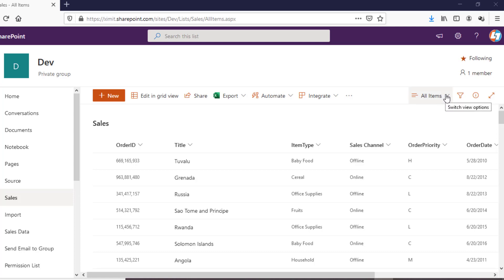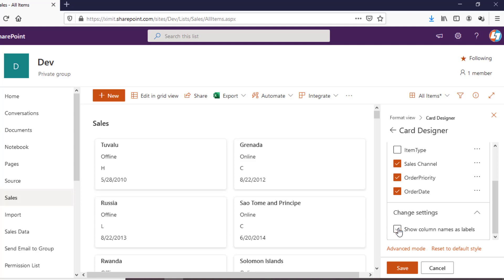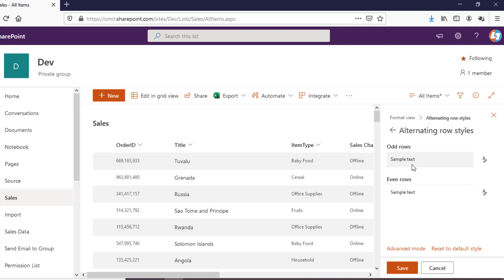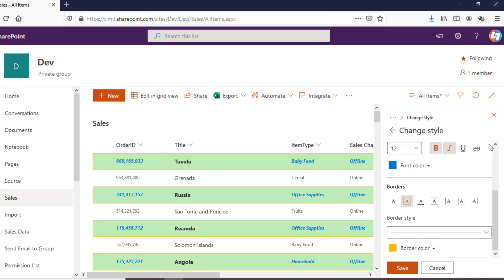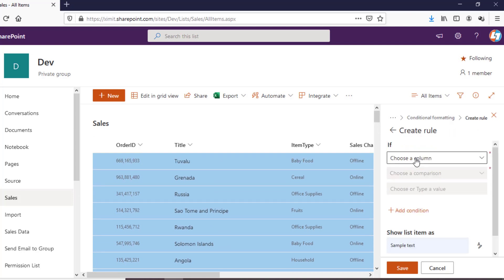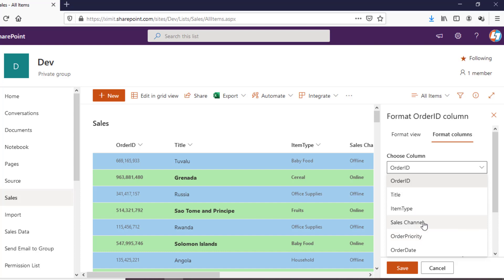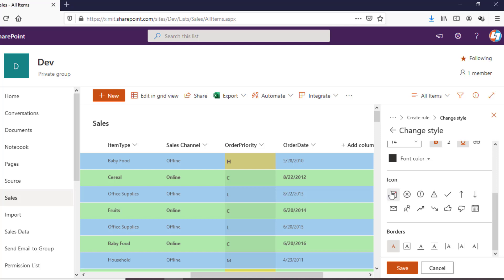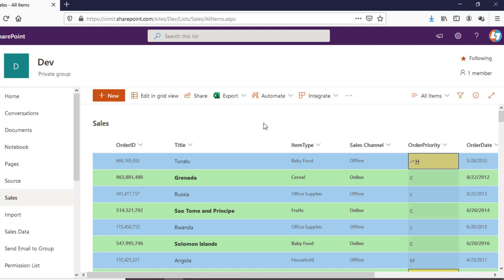SharePoint List View and Column Formatting using OOTB Feature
listformatting columnformatting viewformatting sharepoint In this video will talk about how to Format SharePoint List column and view using OOTB feature. we can use JSON for more advance feature as well. this video will cover only OOTB part hope you will enjoy this.